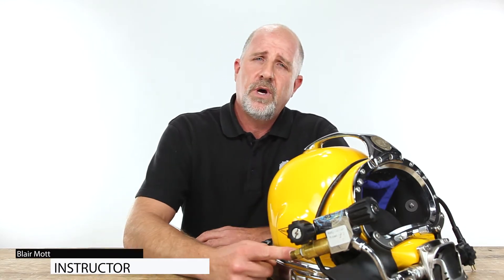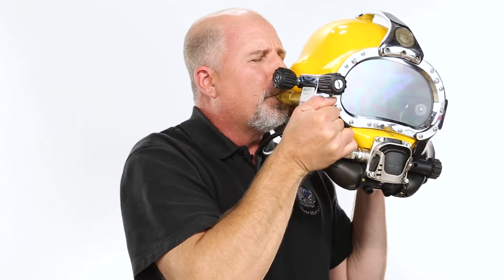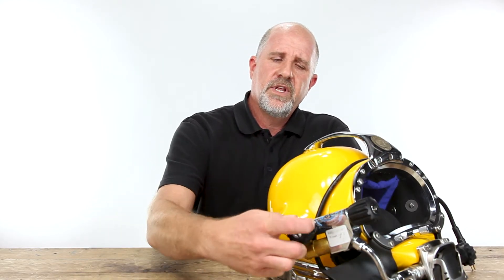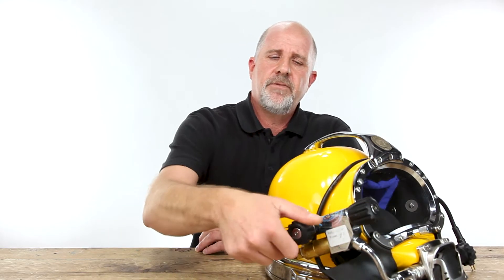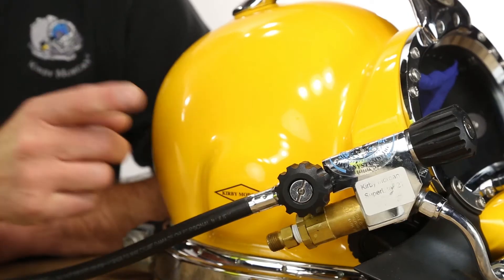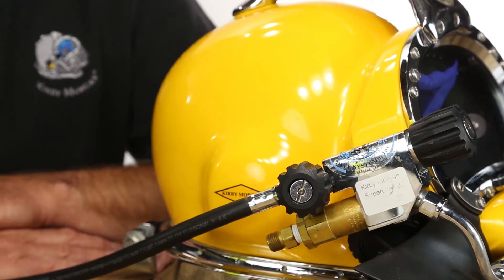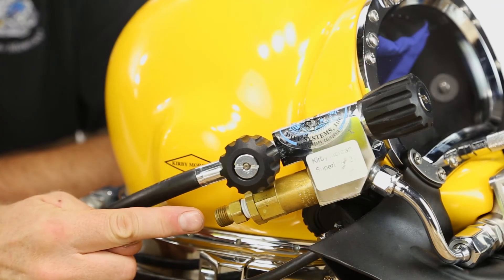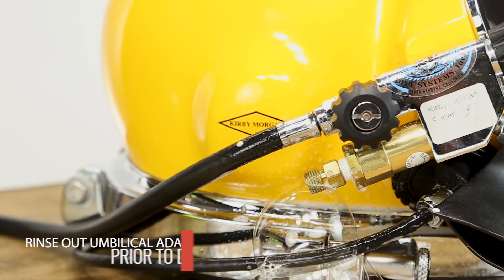How To Check The One Way Valve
There are two ways to check a one way valve on a Kirby Morgan Dive Helmet or BandMask®. The one way valve should be checked prior to the start of diving or every 24 hours if in continuous use.

Oral One Way Valve Check
-Test the one way valve for proper operation by blowing and sucking (cycling) on the umbilical adapter. No gas should be drawn through the one way valve. If you are able to suck any air through the one way valve, it is not working properly and should not be used.

Low Pressure One Way Valve Check
-With the bail-out bottle connected to the emergency valve, no gas should escape through the one-way valve when the EGS valve and cylinder valve are opened.

➤A repair kit is available for replacement parts, KMDSI Part #525-330